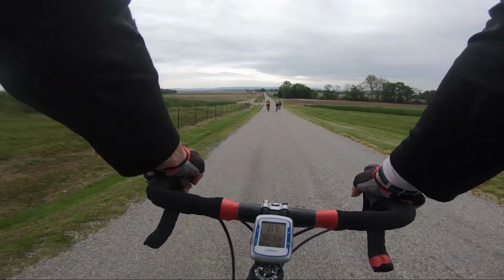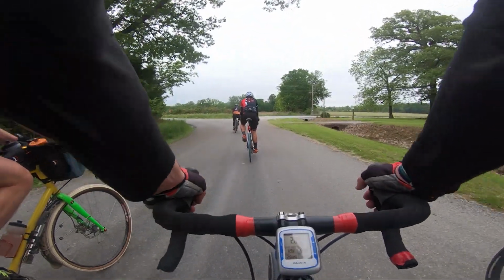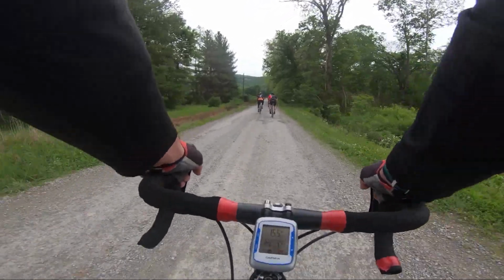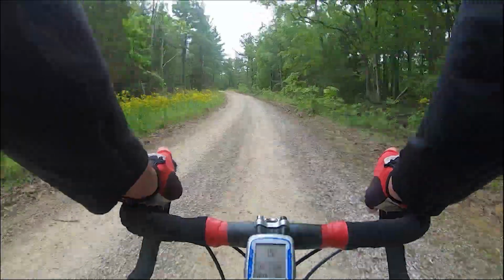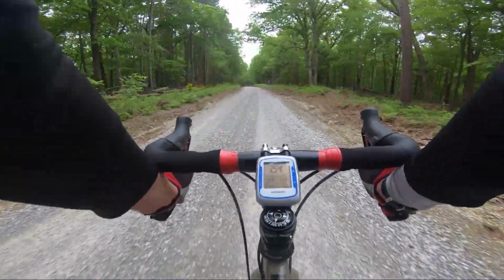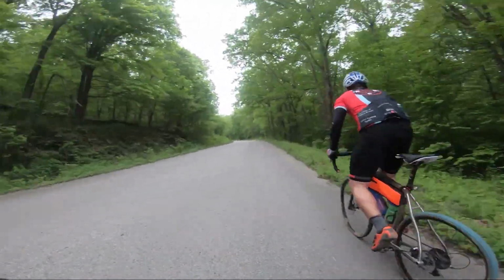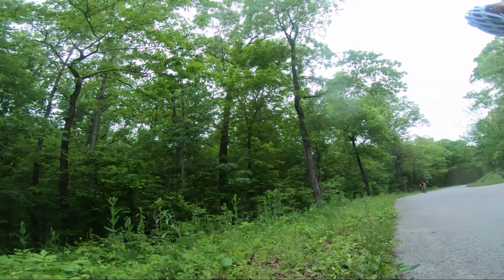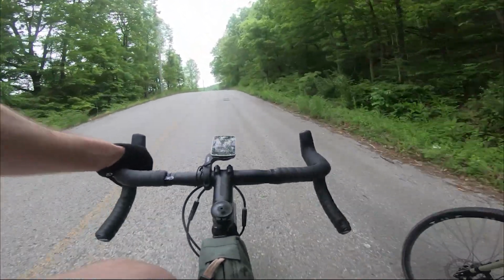Gholson Gravel Grinder Madness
My recent gravel ride kind of fell apart, literally.  Like my crank fell out of my bike.  A good time was had by all.